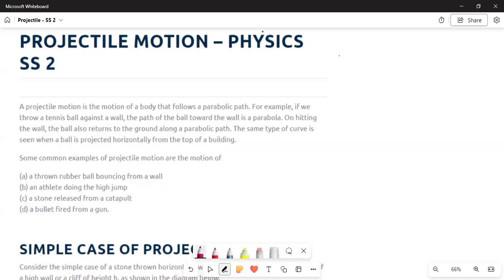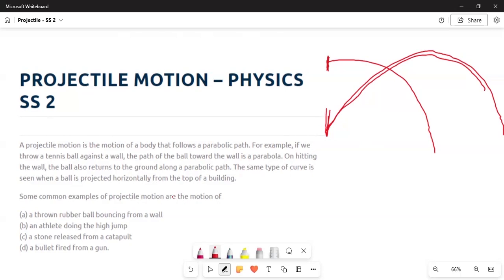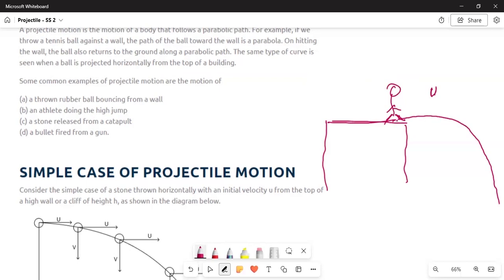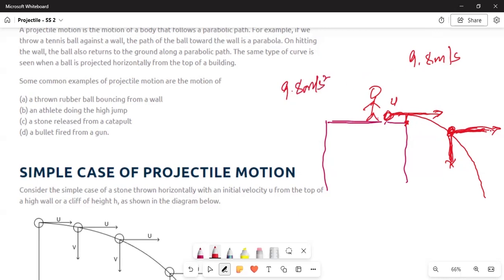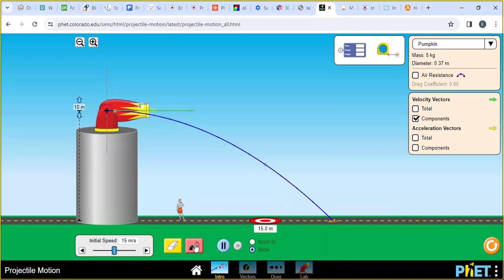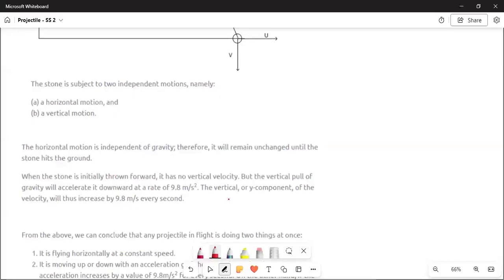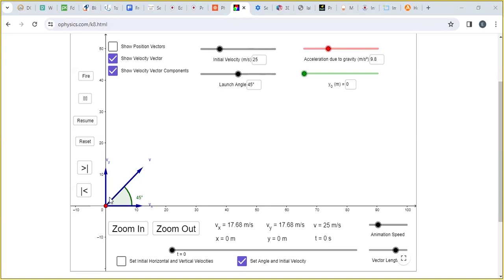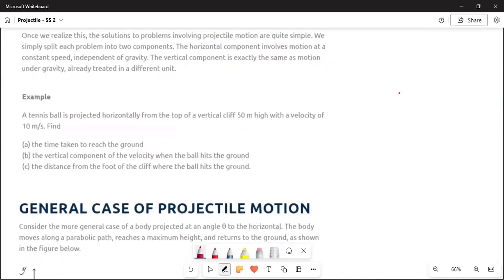Projectile Motion - Introduction: Physics SS 2 (Grade 11)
This video covers introduction to Projectile Motion. It covers simple case of projectile i.e. when an object is projected horizontally from a height and general case of projectile i.e. when an object is thrown vertically upward that describes a parabolic path.